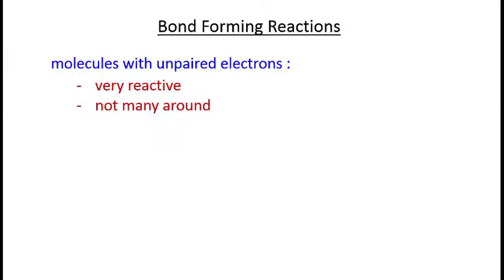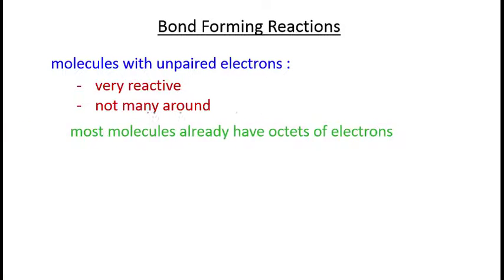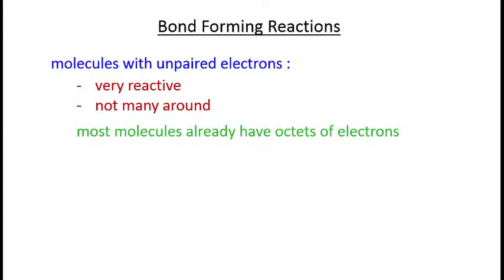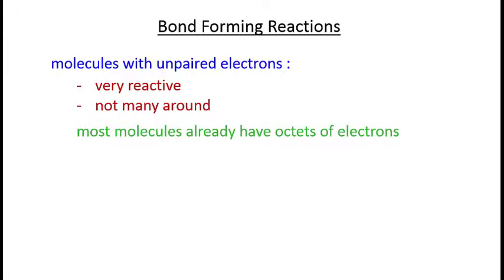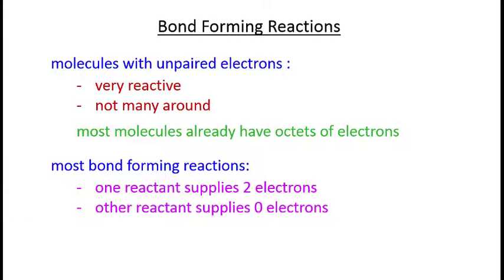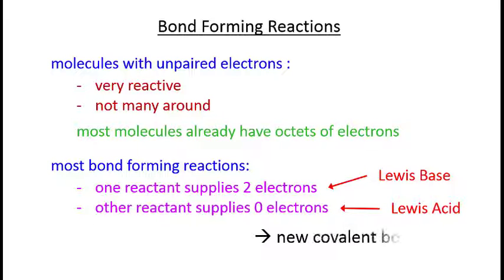34b - Bond Forming Reactions